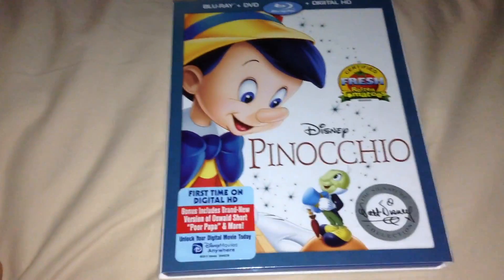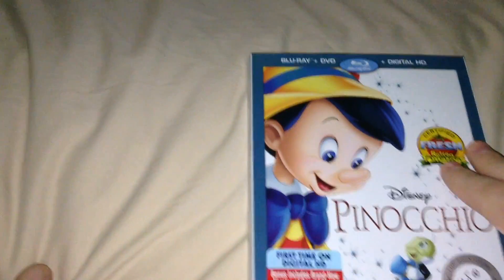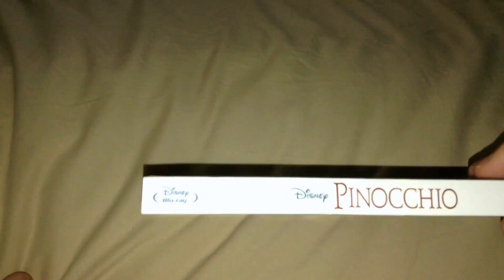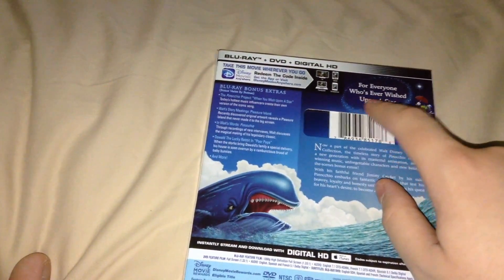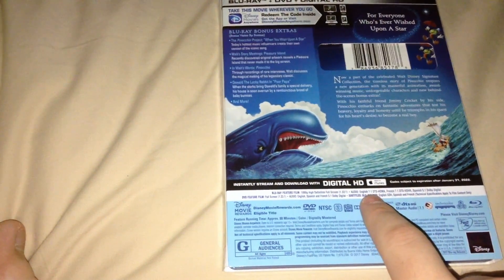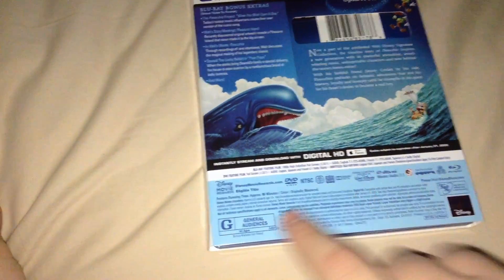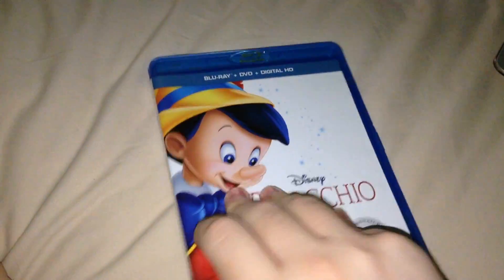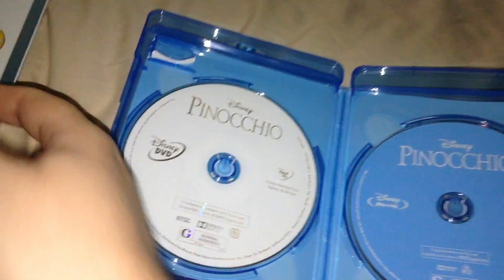Pinocchio Signature Edition Blu-Ray/DVD/Digital HD Unboxing